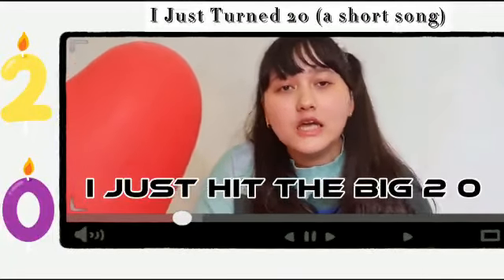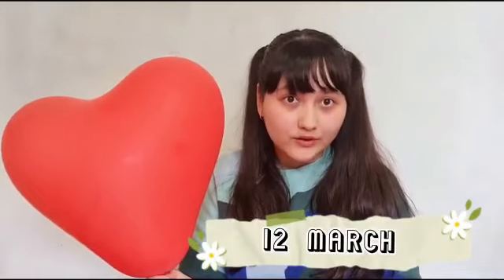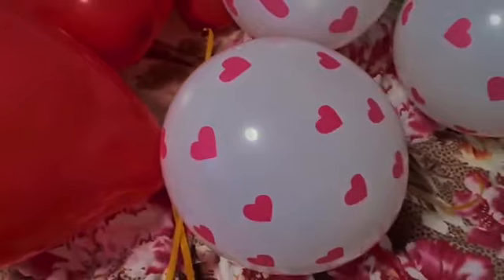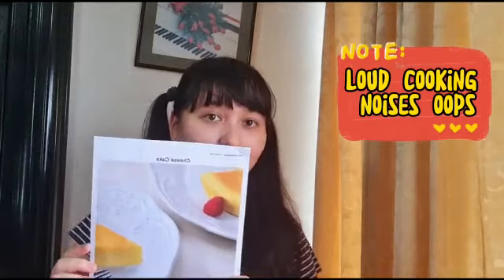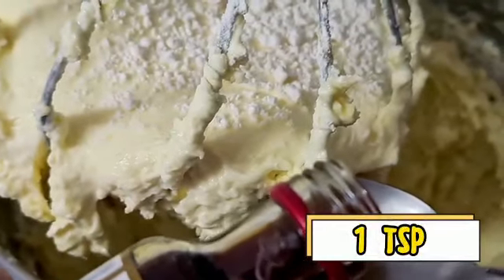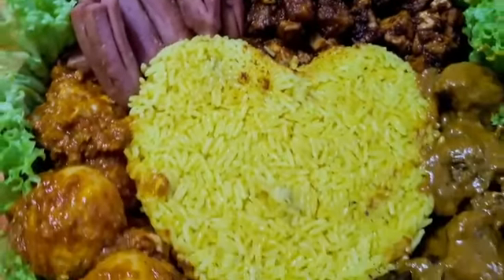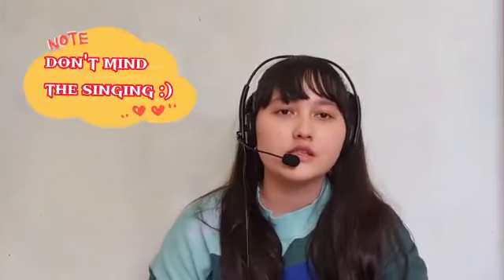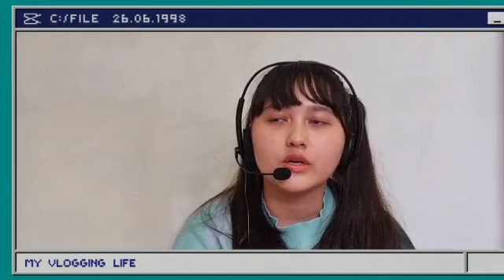My 20th Birthday vlog!! (come celebrate)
Hello everyone! I'm James and this is my 20th Birthday vlog :)
Welcome to my virtual birthday party!! I'm glad you could make it. Let's prepare, bake and party 🎉